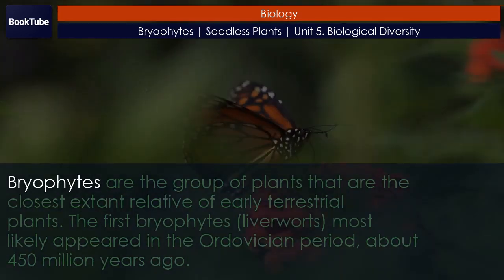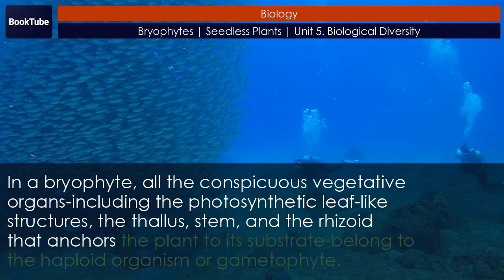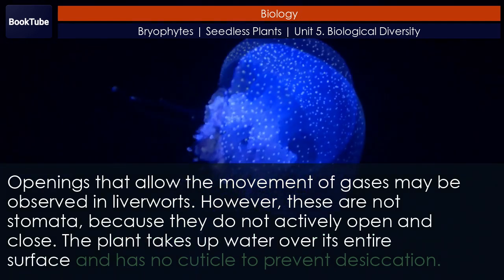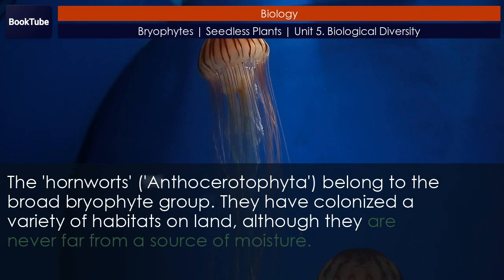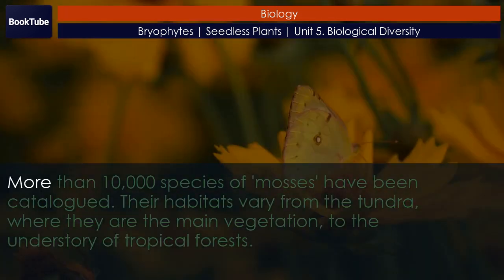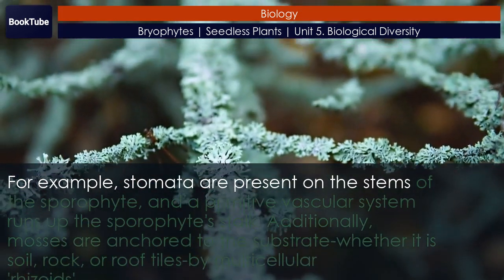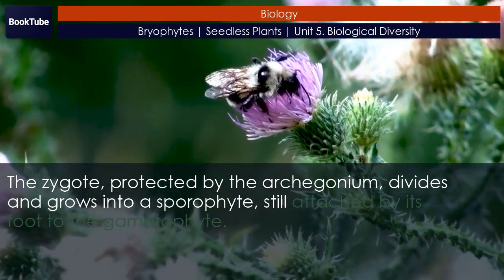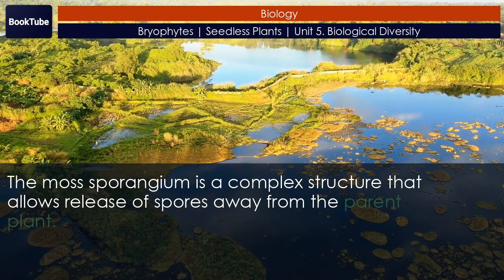Bryophytes | Seedless Plants | Unit 5. Biological Diversity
Chapter: Bryophytes
Collection: Seedless Plants
Unit 5. Biological Diversity
Book: Biology

Seedless nonvascular plants are small, having the gametophyte as the dominant stage of the lifecycle. Without a vascular system and roots, they absorb water and nutrients on all their exposed surfaces. Collectively known as bryophytes, the three main groups include the liverworts, the hornworts, and the mosses. Liverworts are the most primitive plants and are closely related to the first land plants. Hornworts developed stomata and possess a single chloroplast per cell. Mosses have simple conductive cells and are attached to the substrate by rhizoids. They colonize harsh habitats and can regain moisture after drying out. The moss sporangium is a complex structure that allows release of spores away from the parent plant.

00:00 Bryophytes
02:24 Liverworts
04:33 Hornworts
06:15 Mosses
10:04 Section summary